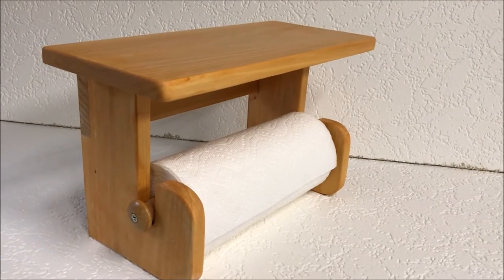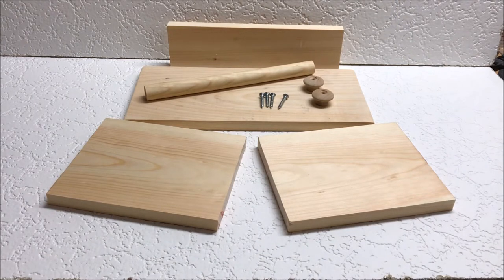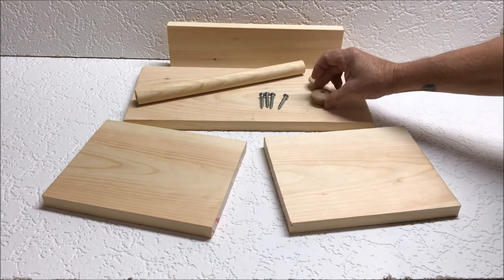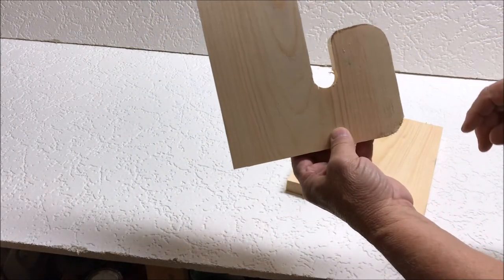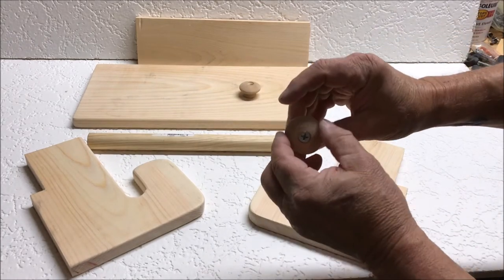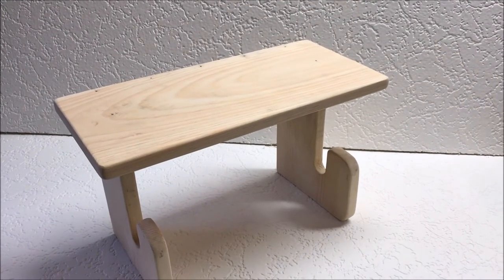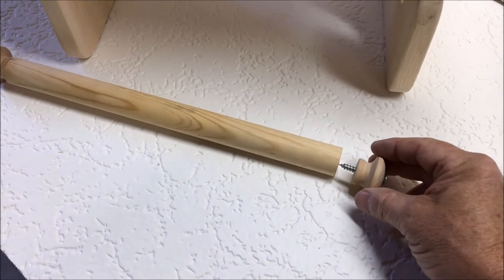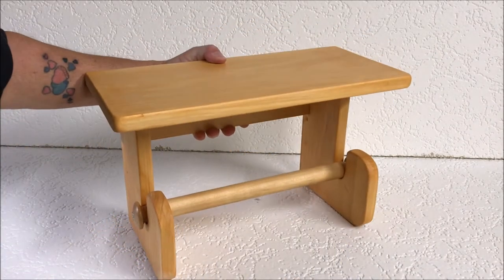DYI Wood Paper Towel Holder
This video gives viewers the design, materials and instructions to make a wood, paper towel holder and shelf.